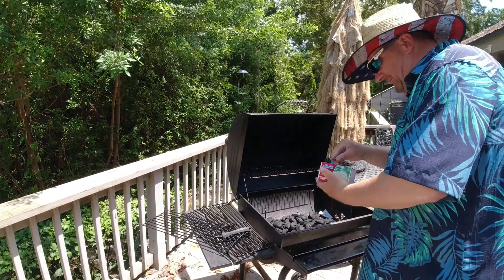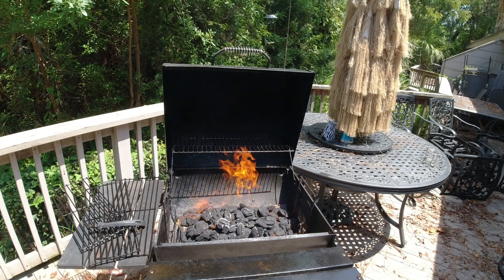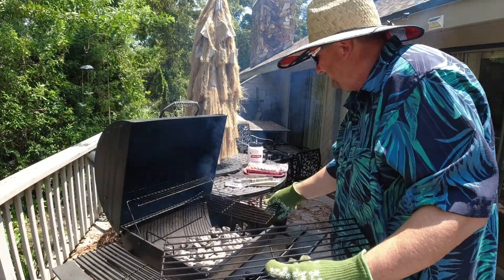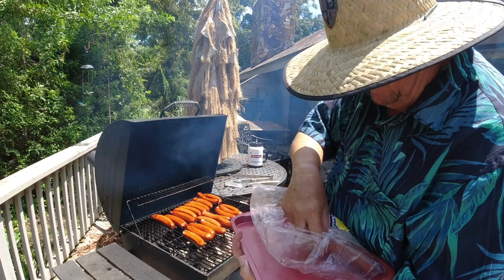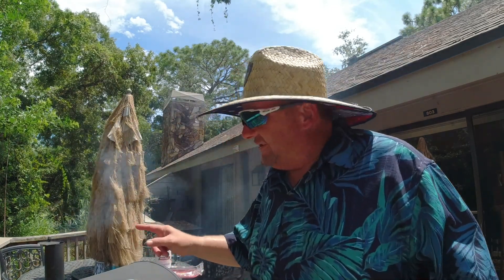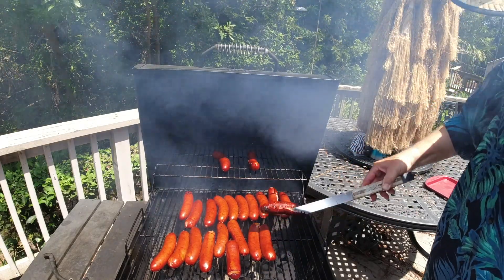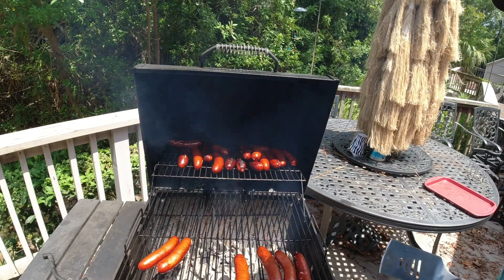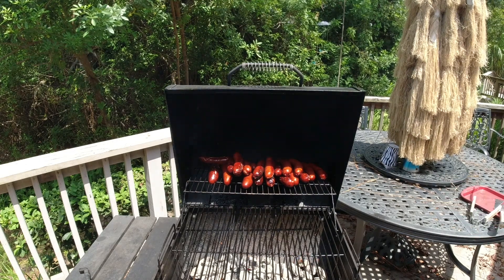Ga smoked sausage